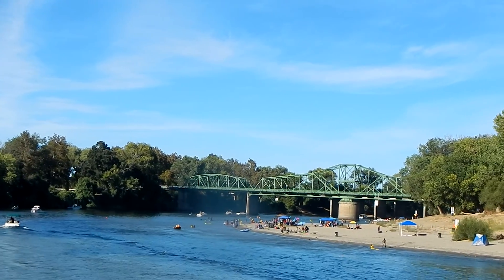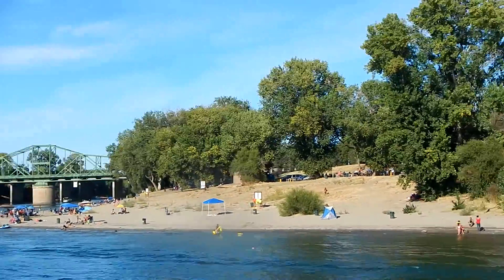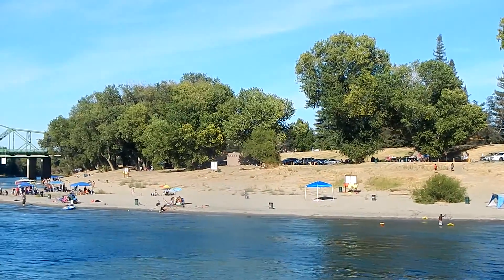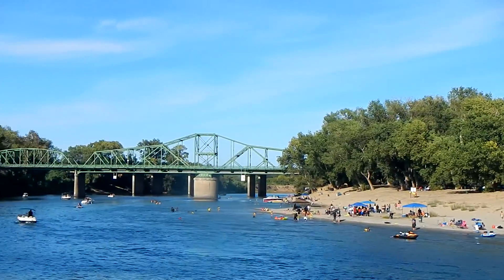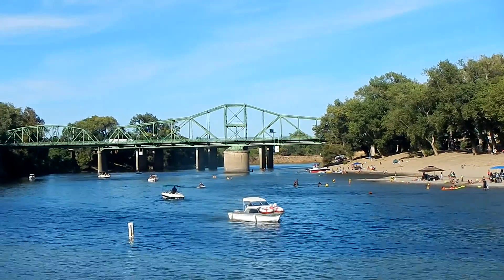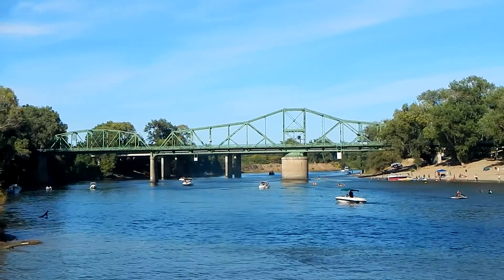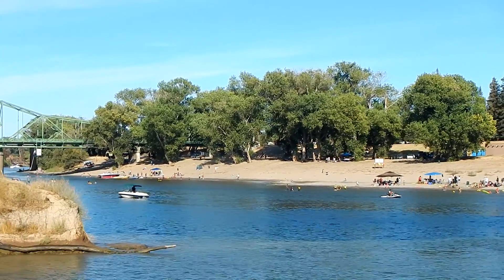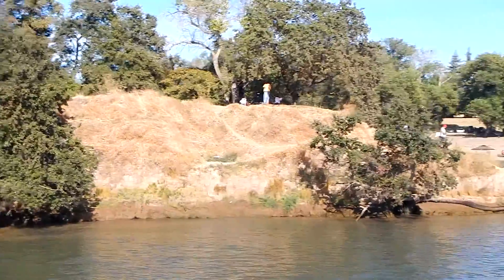Sacramento River 2